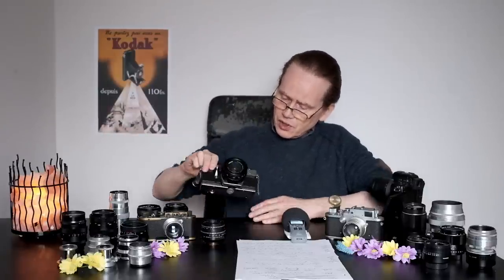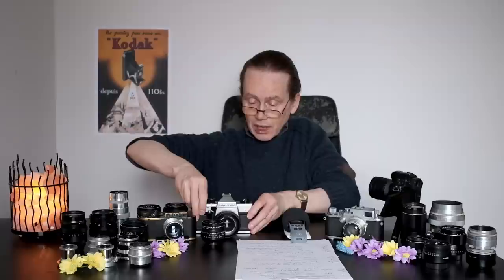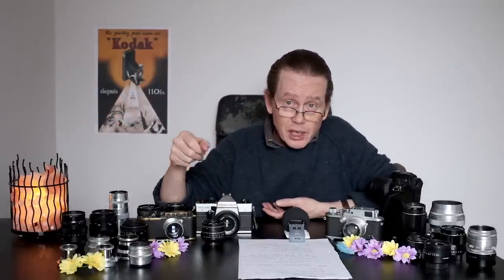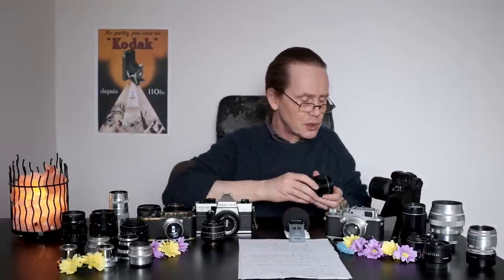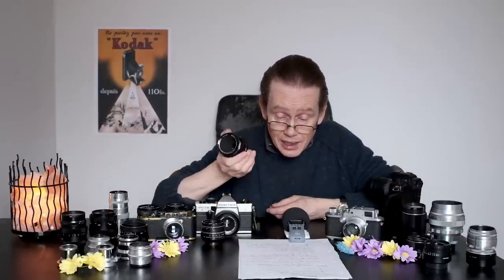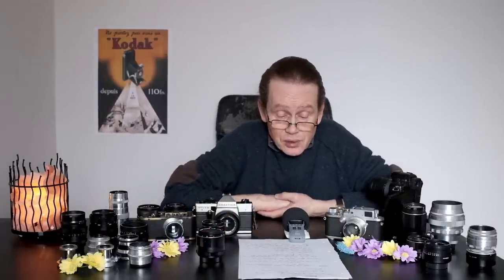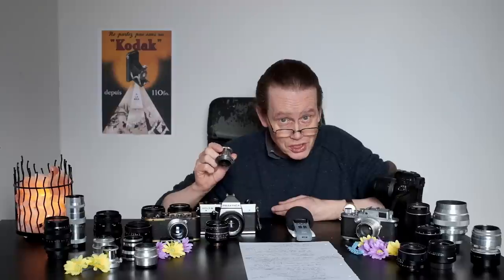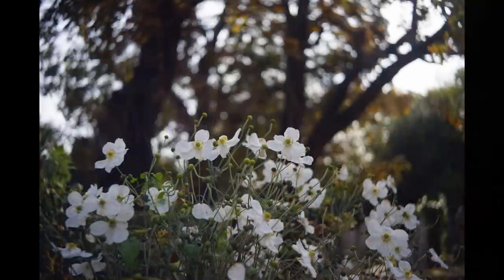Fifteen Of The BEST M42 and L39 Screw Mount Lenses - For Peanuts!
If you're looking for affordable vintage lenses, check out this video!

Screw mount lenses, both M42 and L39 types, are some of the best - and often the cheapest - vintage lenses you can buy.

They're so called because they mount to the camera using a simple screw thread, and there were millions made, in both M42 (for SLR) and L39 (for rangefinder) mounts, and both types can be used on ANY digital mirrorless camera!

They all make unique images filled with character, and they're very affordable too! So, whether you're a film or a digital shooter, if you're looking for high quality, affordable glass, check this video out!